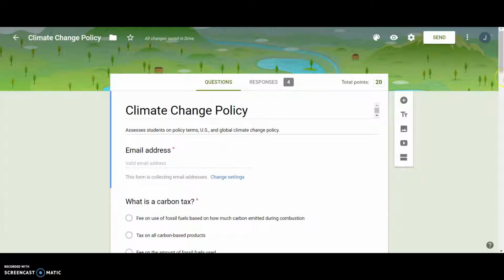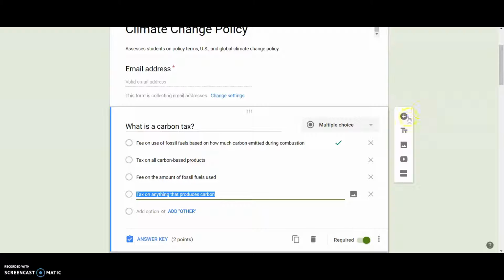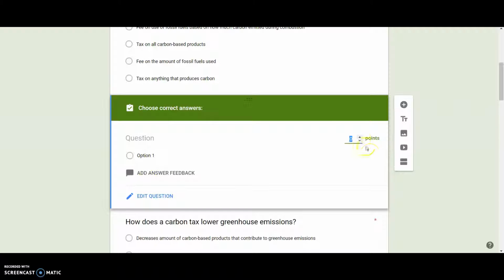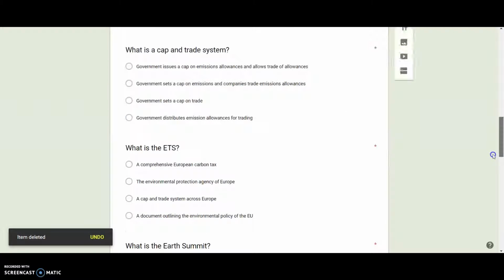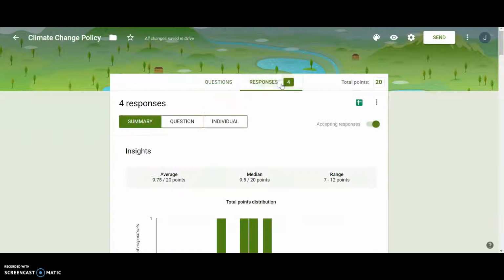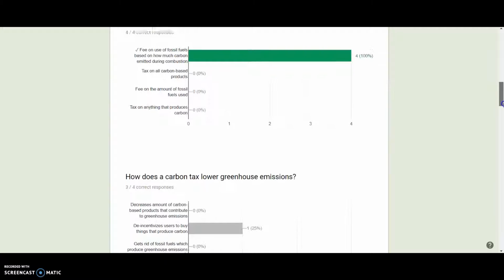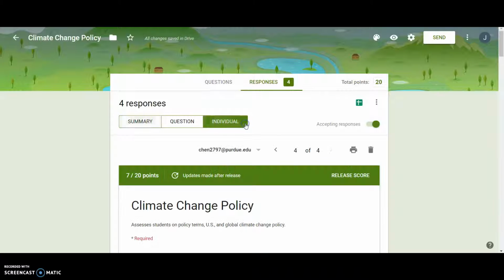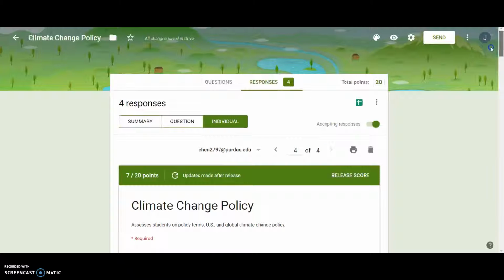Google Form Demo